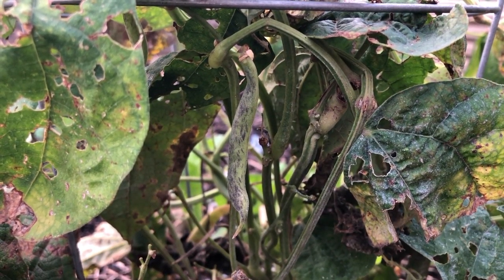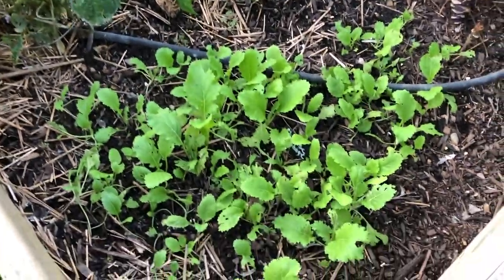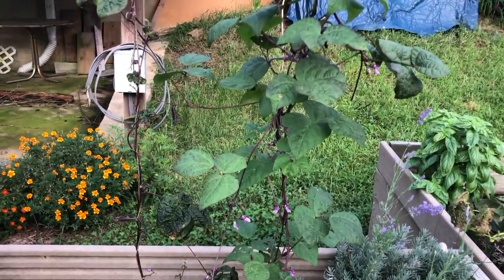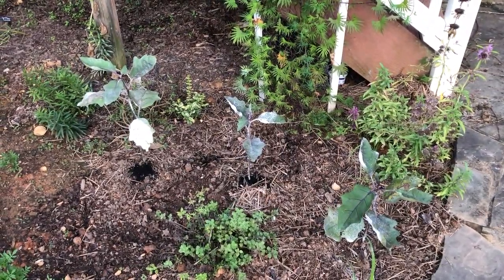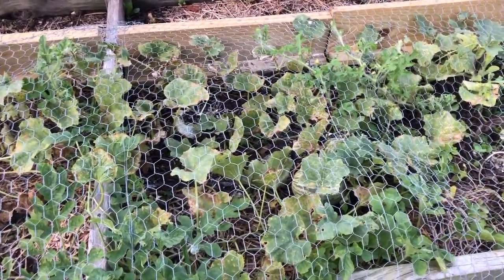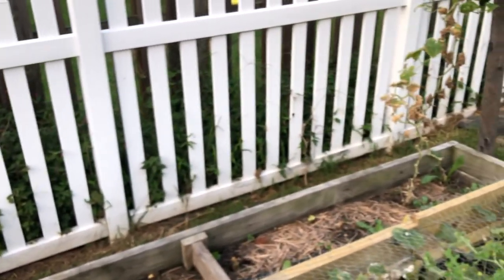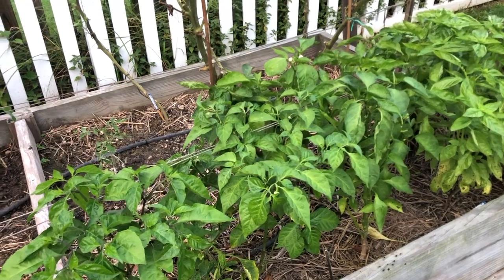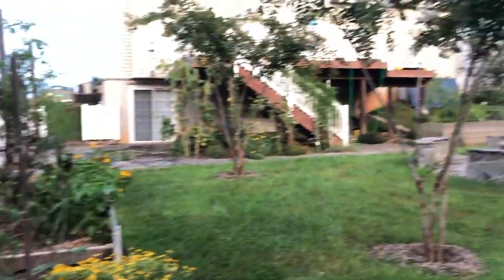Garden Update - Fall Crops - Sep 2020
Summer crops are dying back; fall crops are growing;